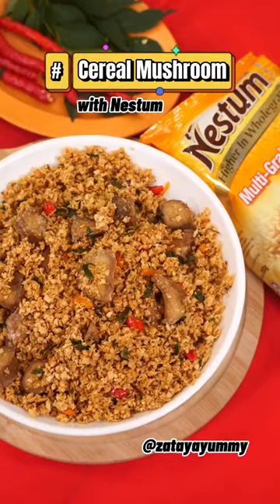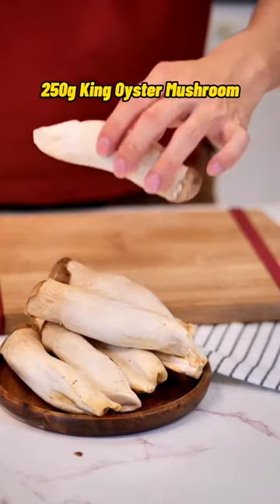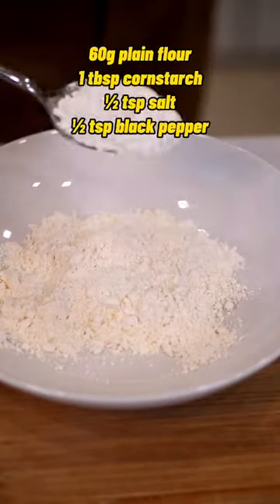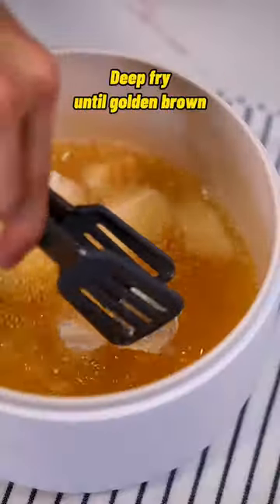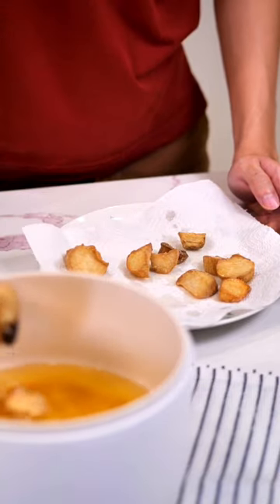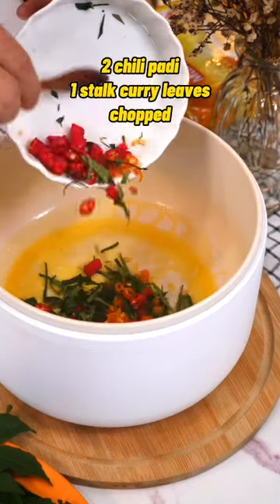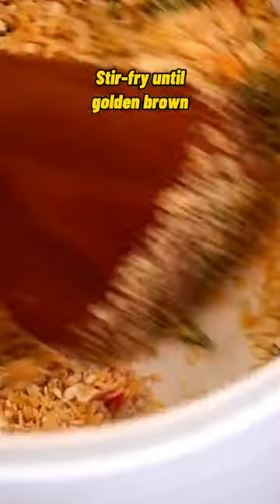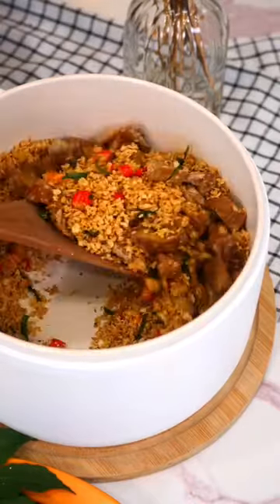Nestum Cereal Mushroom Recipe